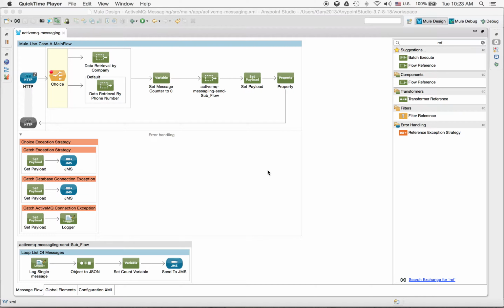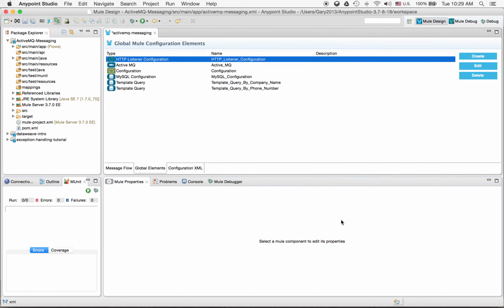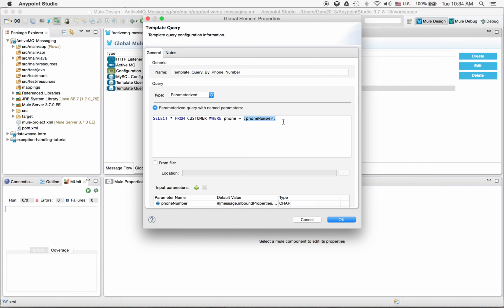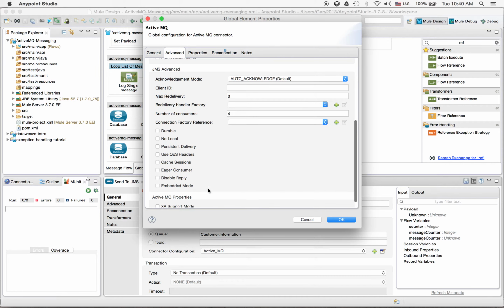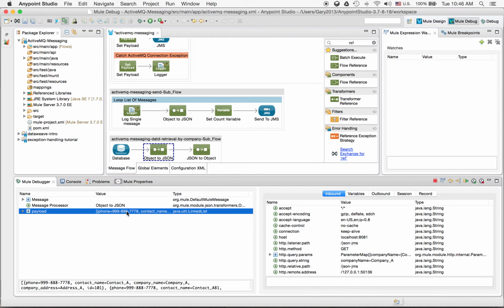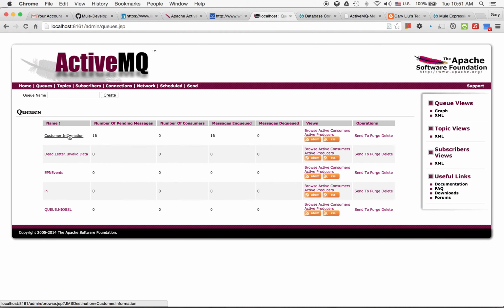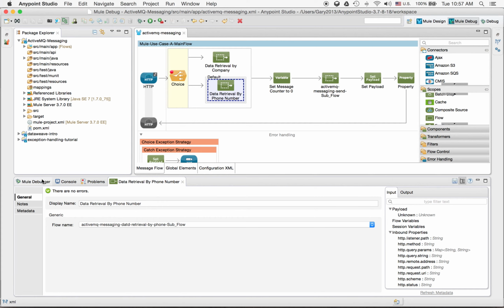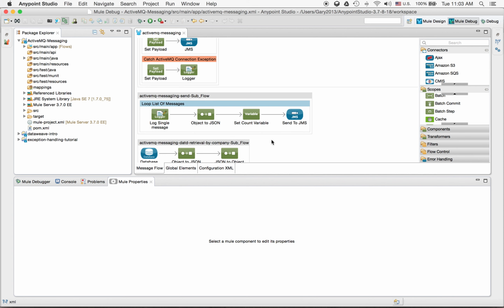Mule Application Development Part VII - MySQL and ActiveMQ Connectors' Usage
In this video, I demonstrates how build mule application which involves retrieve data records from database (MySQL), and publish each record in JSON format to messaging broker (ActiveMQ). This application uses mule's constructs like subflow, error handing, scopes (for-each).